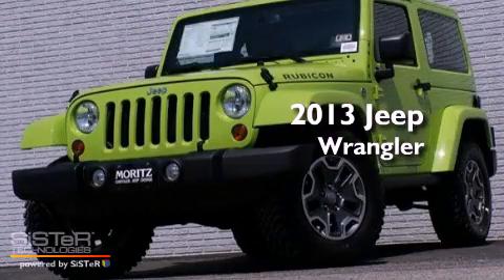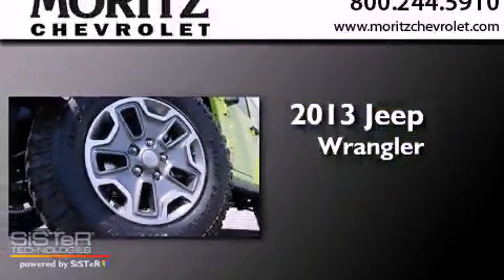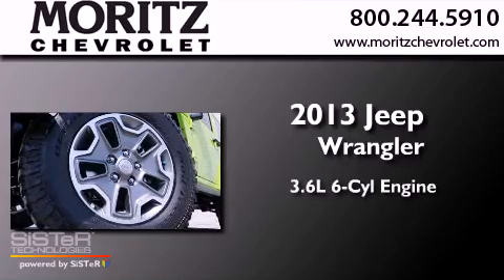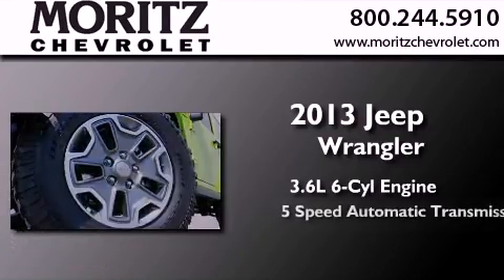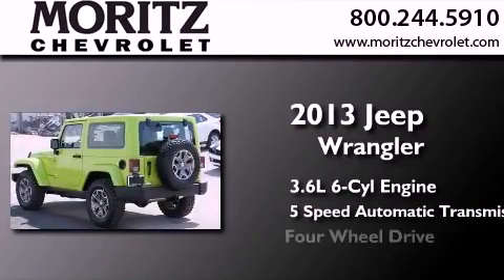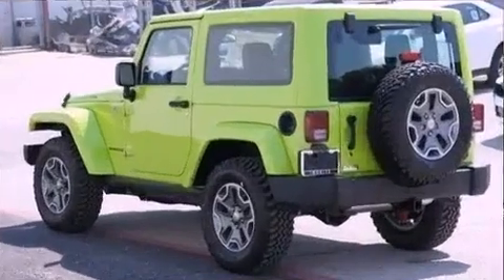2013 Jeep Wrangler Arlington TX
Year : 2013
 Make : Jeep
 Model : Wrangler
 Engine : Gas V6 3.6L/231
 Trans . : Automatic

 Stock : 512497